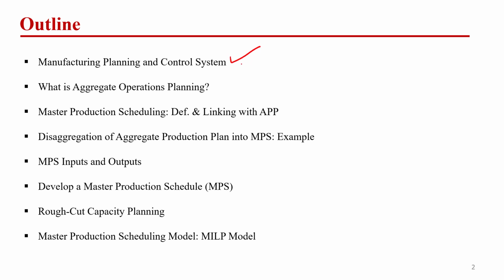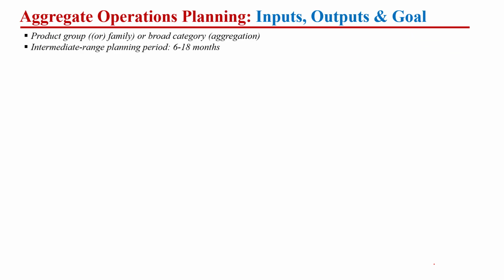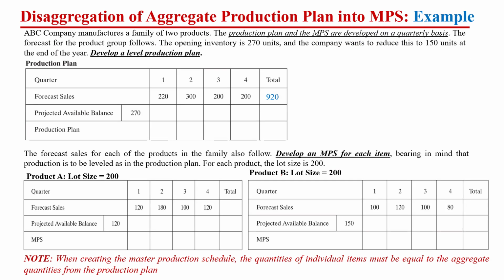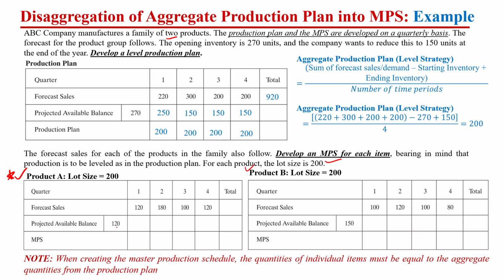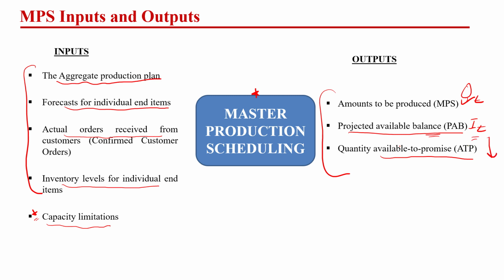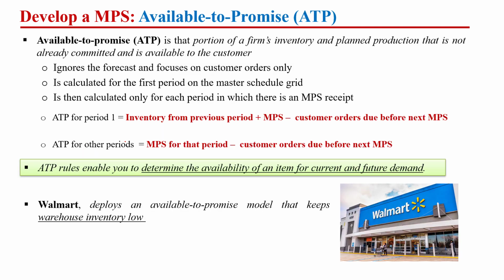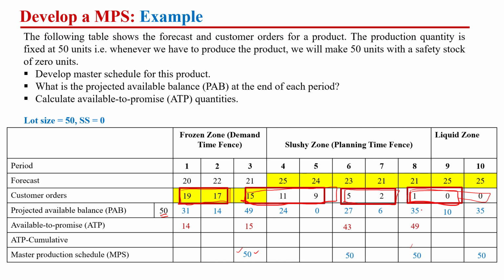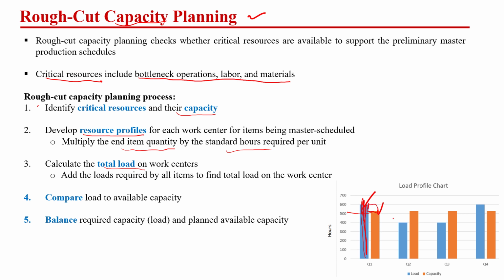Master Production Schedule (MPS) Explained | Link to Aggregate Planning & Capacity Alignment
Master the core of manufacturing planning with this detailed tutorial on the Master Production Schedule (MPS)!
In this video, we break down how the MPS connects strategic planning, sales & operations planning (S&OP), and the aggregate production plan (APP) to define what to produce, when, and in what quantity.

🎯 What you’ll learn:
✅ What is the Master Production Schedule (MPS)?
✅ How the MPS links to the Aggregate Production Plan (APP)
✅ Inputs and outputs of MPS
✅ Key concepts: Projected Available Balance and Available to Promise (ATP)
✅ Aligning MPS with Capacity Planning for efficient resource utilization

This lecture is ideal for operations managers, supply chain professionals, production planners, and students who want to build a solid foundation in manufacturing planning and control systems.